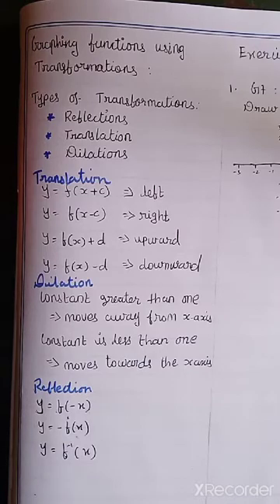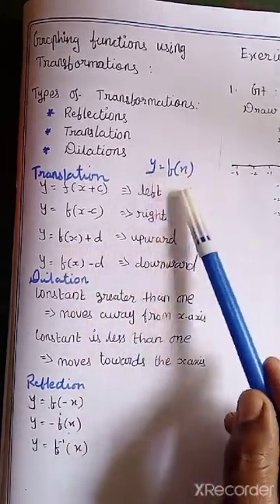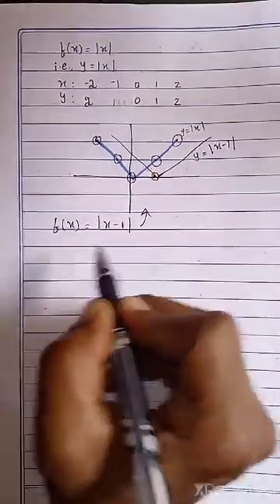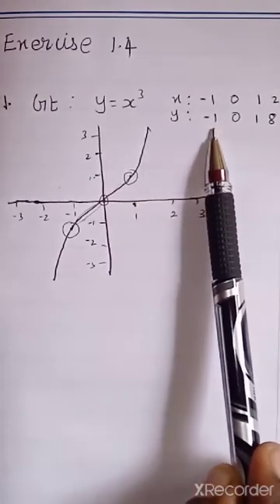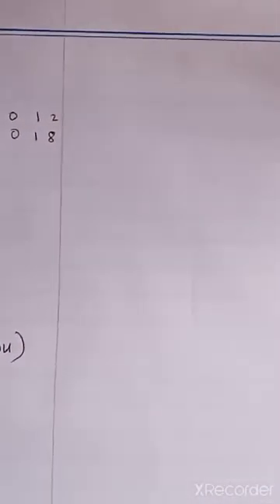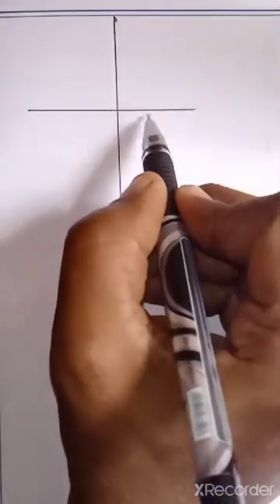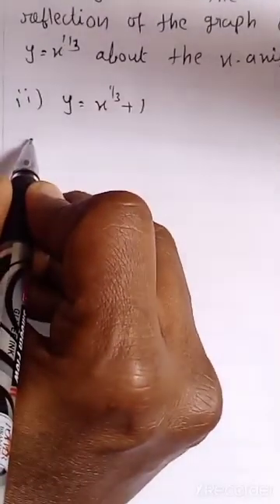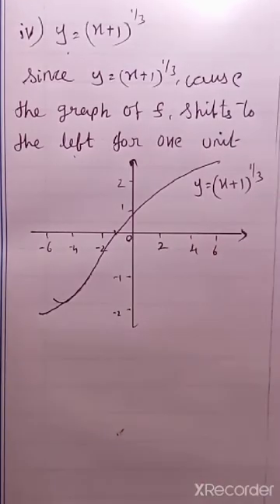16.09.2020 Class 11 Maths